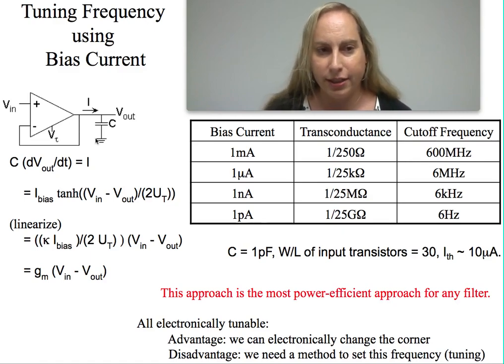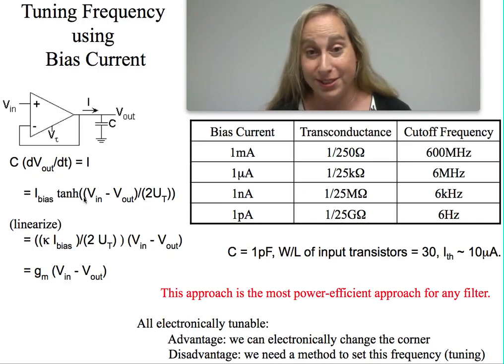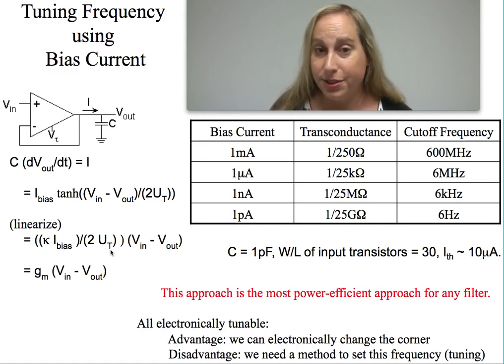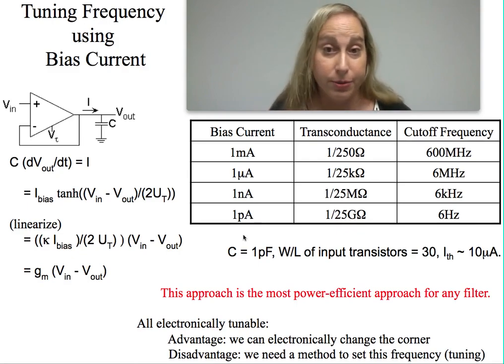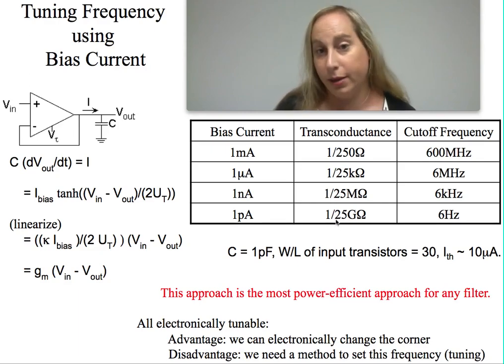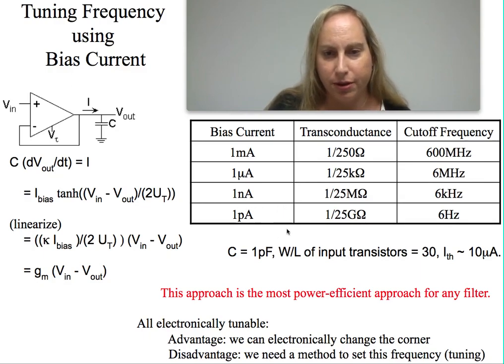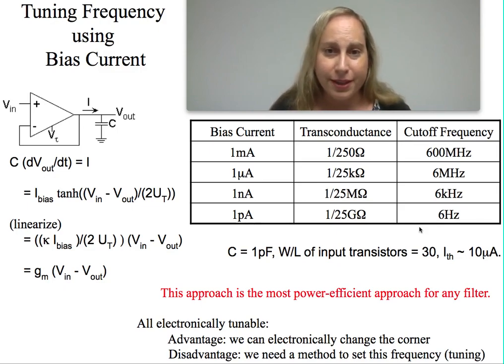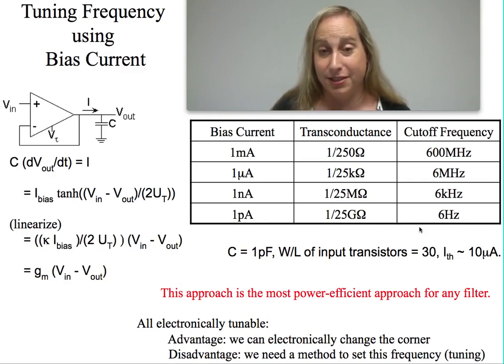Tuning Transconductance Amplifier Center Frequency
This video discusses the tunability of a Transconductance Amplifier (TA) in a unity-gain configuration with a known capacitor.  The time-constant is directly a function of the bias current of the TA, and can be tuned over more than 6 orders of magnitude.